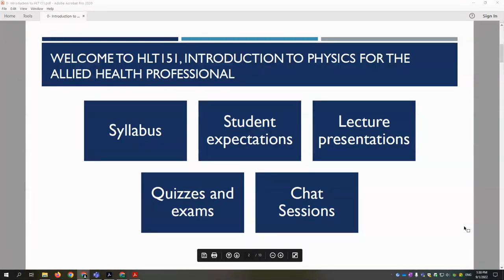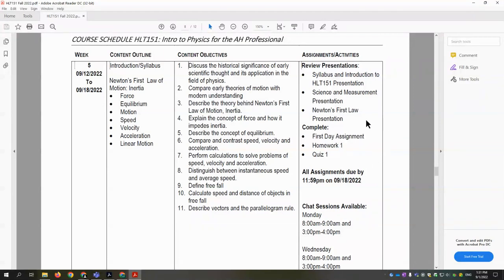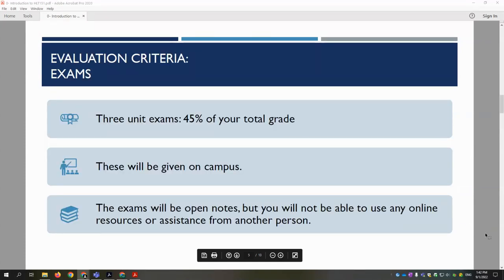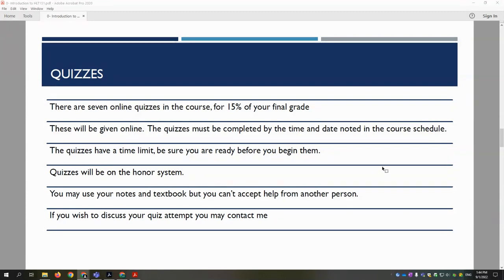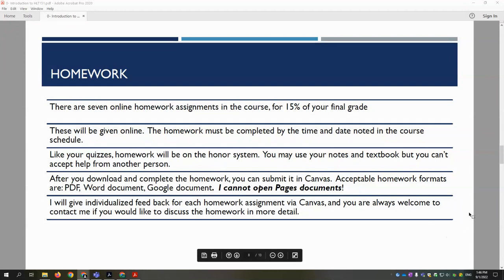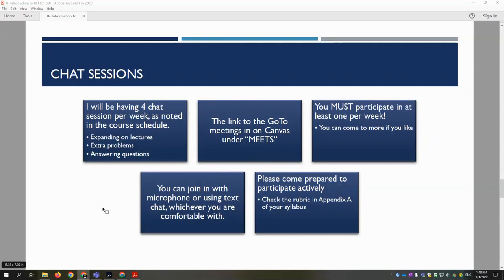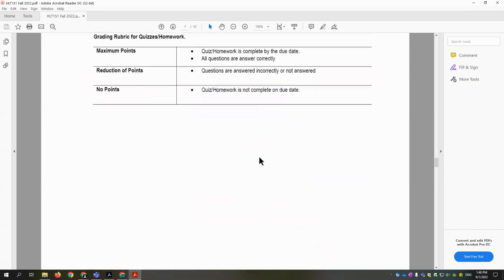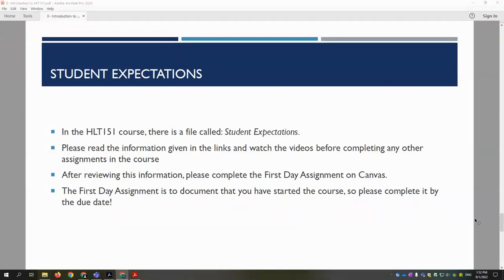Watch Me First 2022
How HLT151 works!